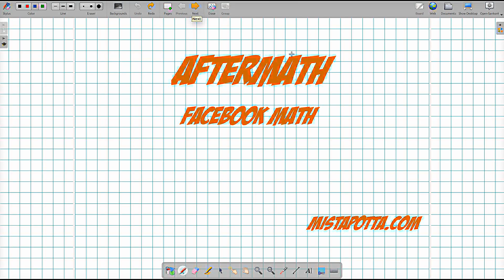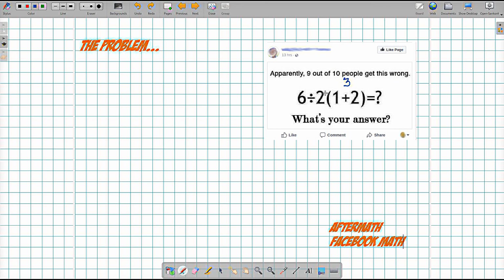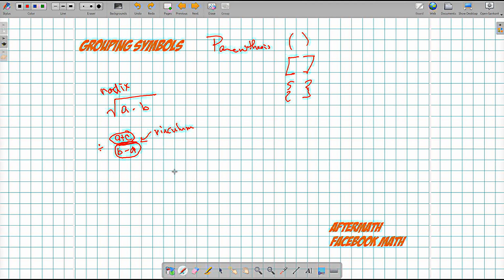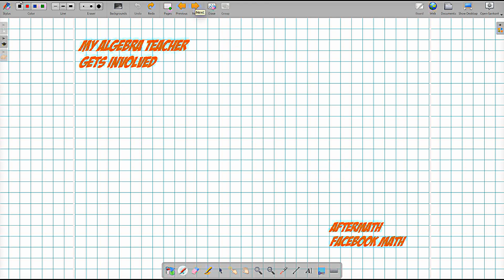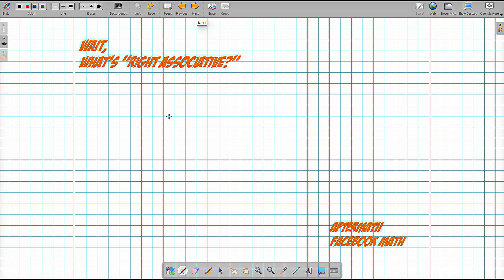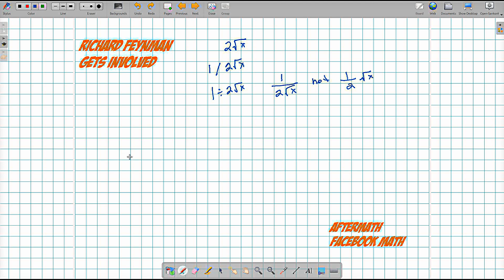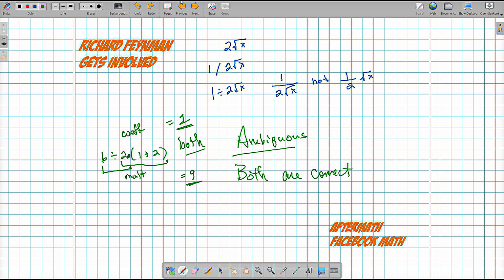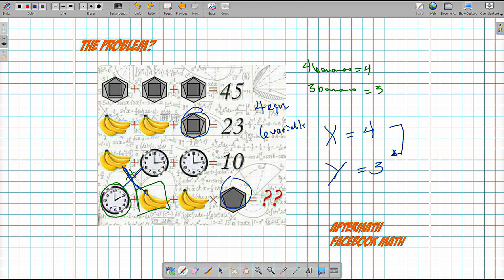AfterMath - Facebook Math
We look into those Facebook Math videos, how people get confused about the answers. Part of the blame lies equally with your elementary math teacher, middle school math teachers, and high school math teachers.